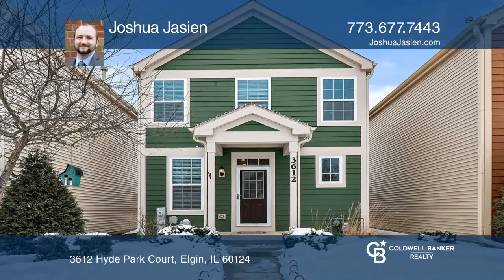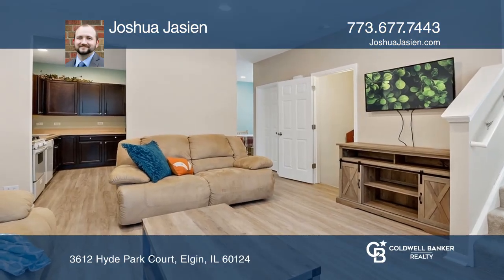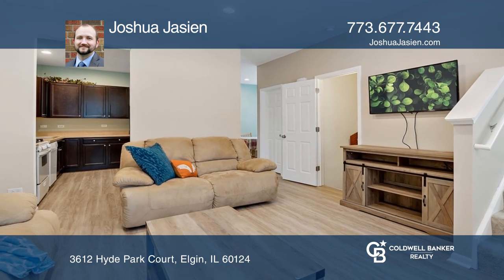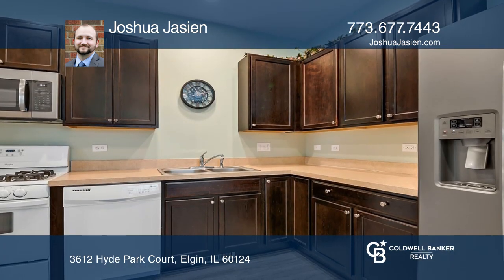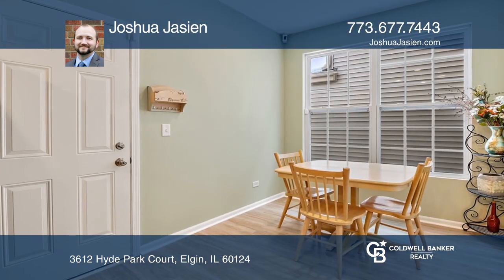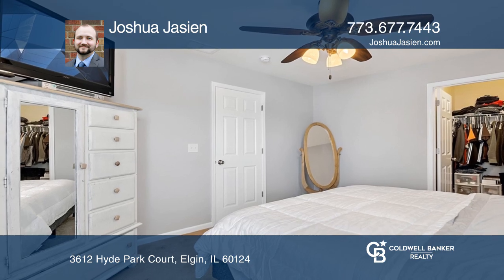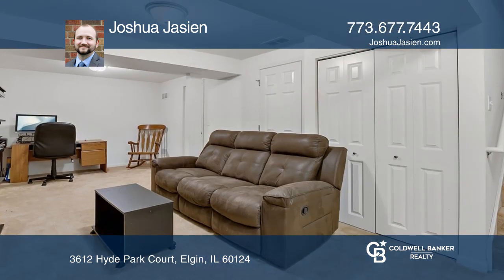3612 Hyde Park Court Elgin, IL | ColdwellBankerHomes.com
3612 Hyde Park Court, Elgin, IL

Just like new construction! This fully detached two bedroom home will impress the moment you walk in!  Spacious and bright front living room opens to the large kitchen with extended cabinetry and separate dining area! Large master bedroom with walk-in closet. The basement has been finished as a fami